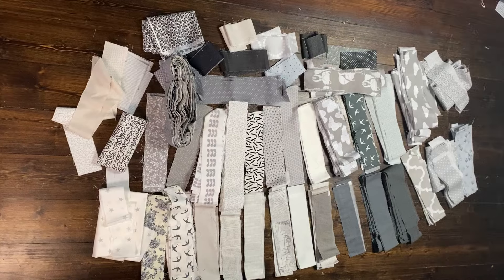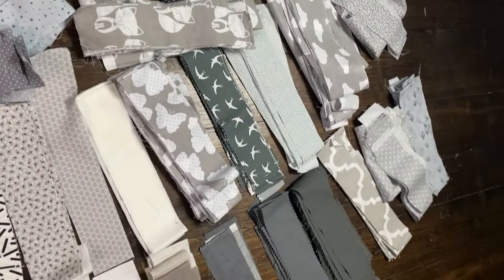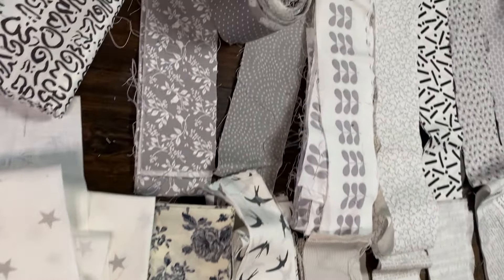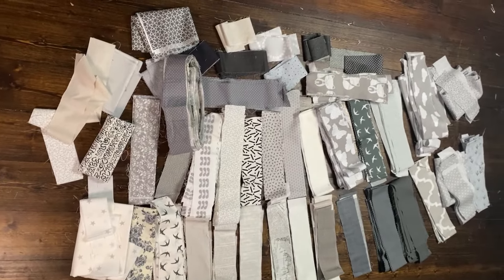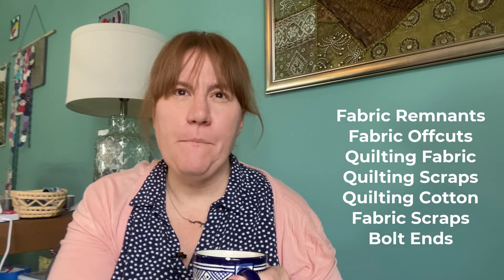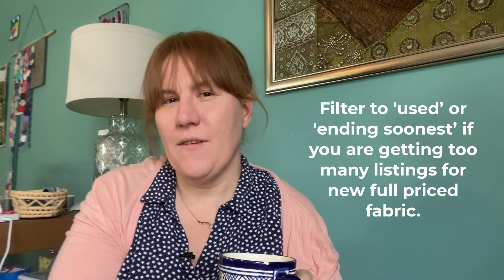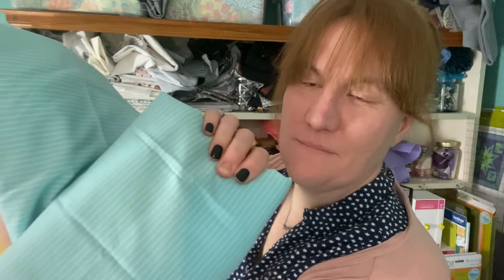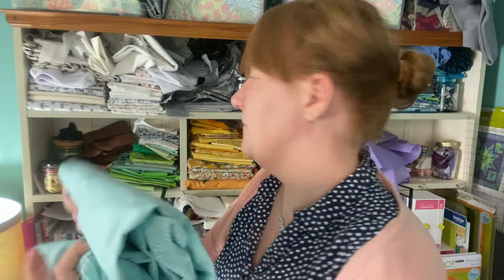Where to Buy Cheap Fabric! | 9 Ways to Buy Quilting Fabric for Less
I love a fabric buying bargain and I love the creative challenge of using fabric scraps, bolt ends and remnants.  Here are 9 ways you can save money buying fabric and build your quilting stash at the same time.  Most of these methods are online but there are a few offline methods too!

--Timestamps--
00:00 9 Place to Buy Cheap Fabric for Quilting
00:17 Ebay
04:30 Facebook Fabric Destash Groups
06:29 Feel Good Fibres
07:20 Quilt Shop Bargains
09:53 Etsy
11:30 Fabric Company Scrap Bags
13:00 Deadstock Fabric
14:57 Thrift Shops & Charity Shops
15:52 Reclaimed Fabric
17:10 Quilt Shop Sales